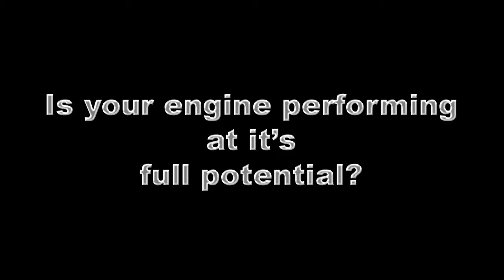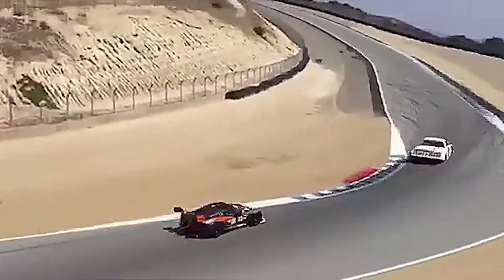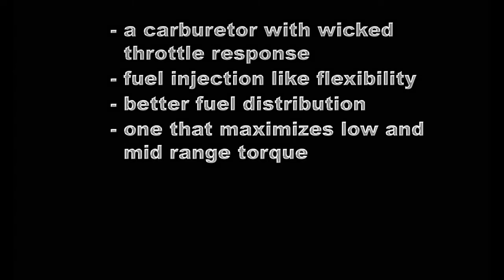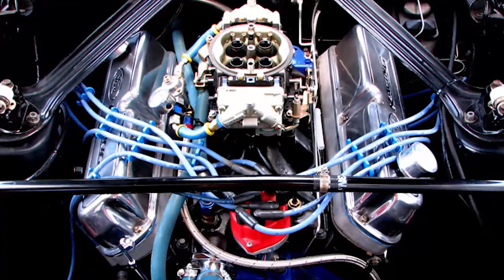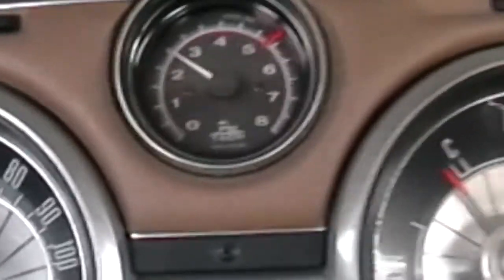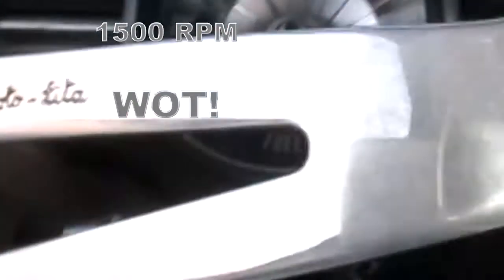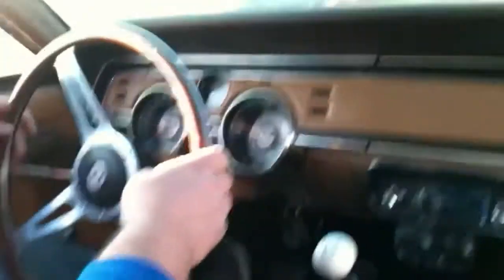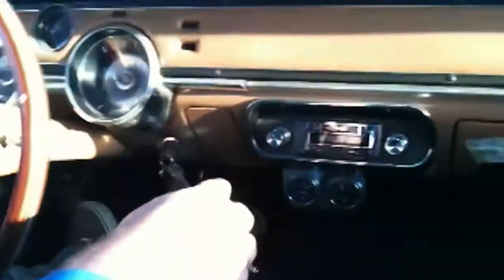Test Drive a TMP Carbs VenturiLess Carburetor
We test drive TMP Carbs VenturiLess carburetor on a 1967 Cougar running a TMP 351 Windsor crate package.